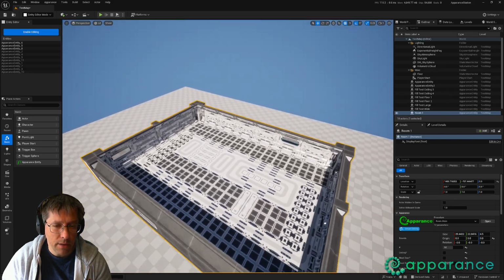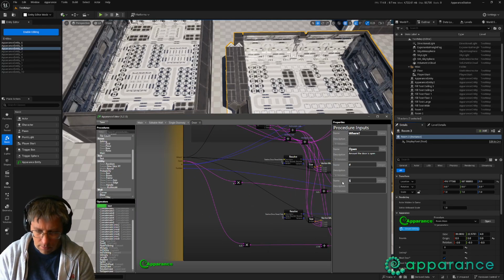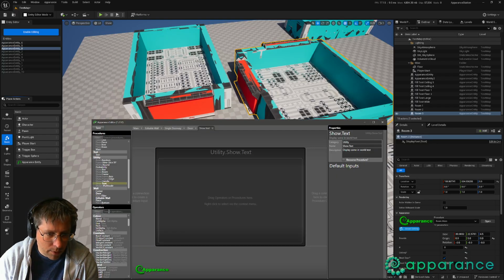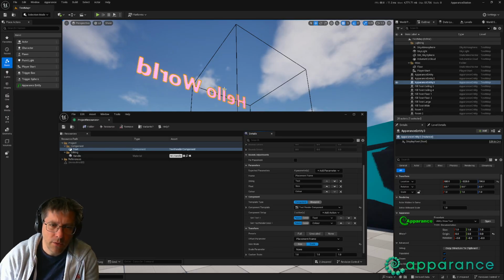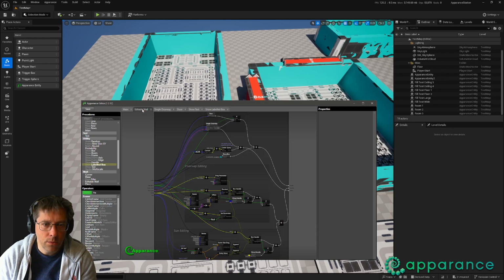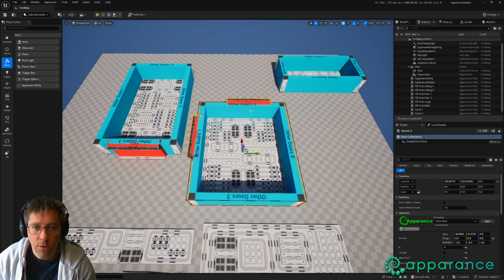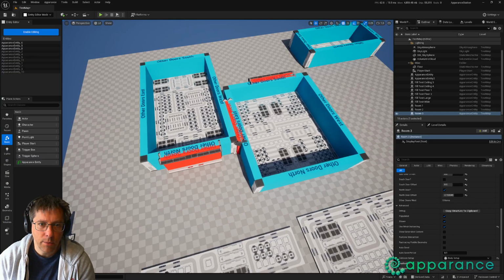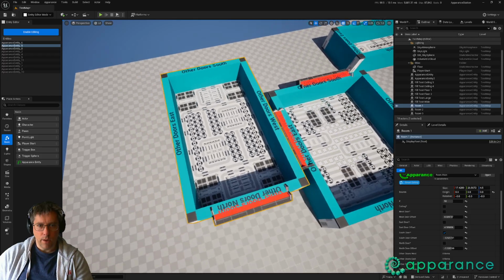Proc-Gen Dev Stream #9 - Funky proc-gen diagnostics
The ninth Apparance proc-gen dev stream, building things using the Apparance plugin in Unreal.  How to make a space station, part 9; More door interaction work and diagnostic helper procedures.

* Separate interaction points out per-side
* Hook up N-S and E-W modifiers and queries
* Still not working!
* Add extra visualisations to help check what's going on
* Make a funky text label procedure for adding in-world labels